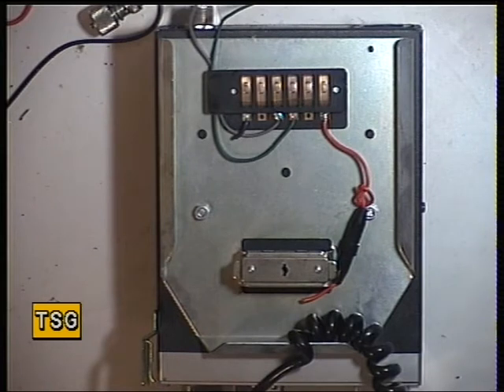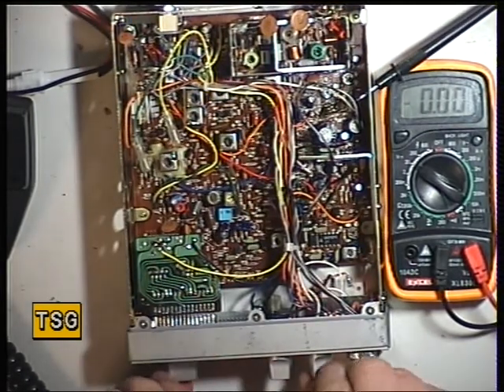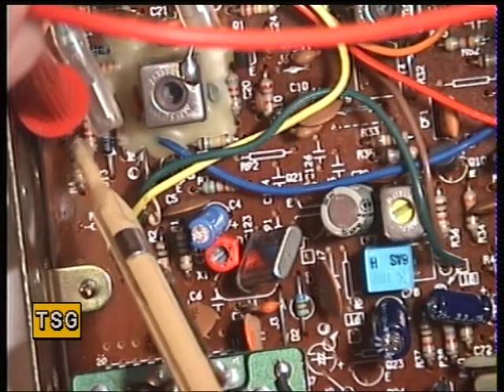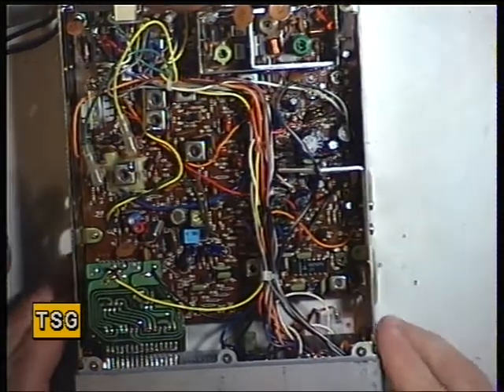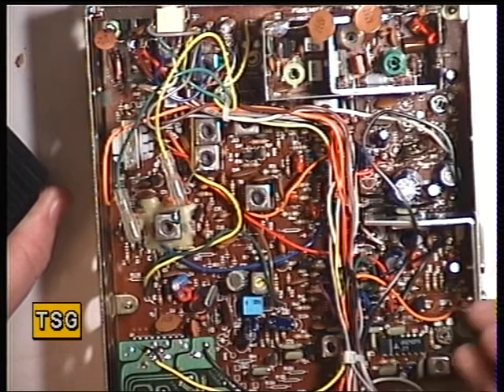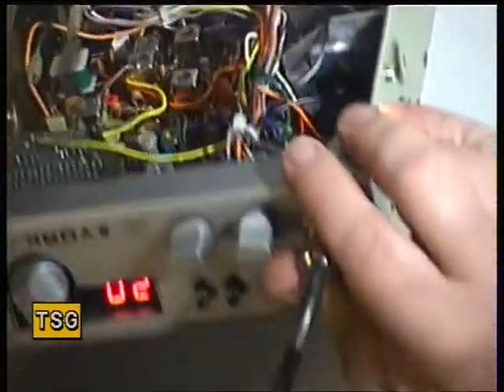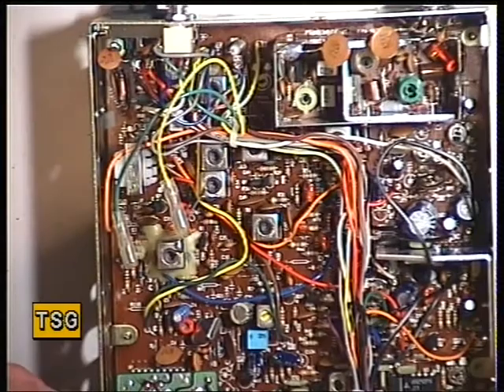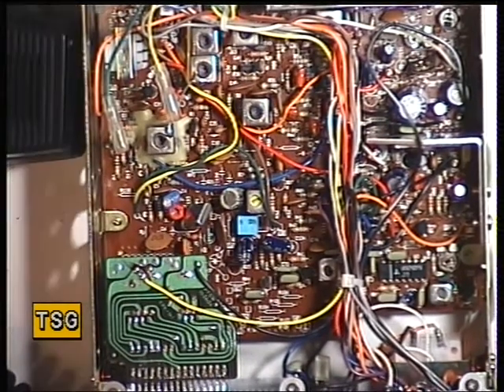York JCB861, UK (CB 27/81) CB radio (Mobile) - VCO & Transmit adjustment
Richard Shireby, G0OJF, from TSG Communications near Grantham in Lincolnshire (UK) discusses & demonstrates the alignment of the York JCB861 CB radio from 1981.

This solid & reliable radio uses the popular Cybernet 134 chassis.